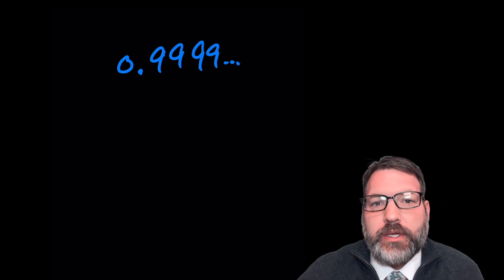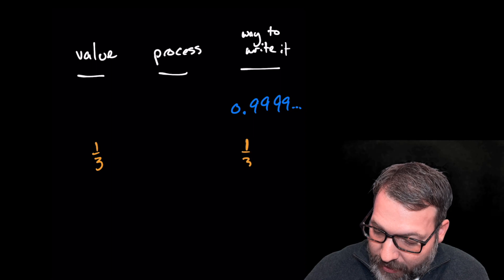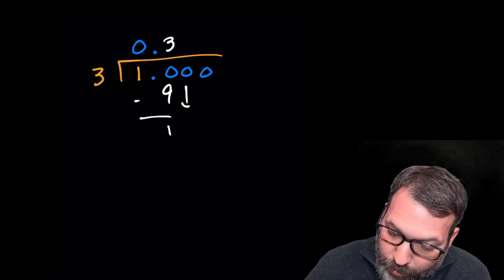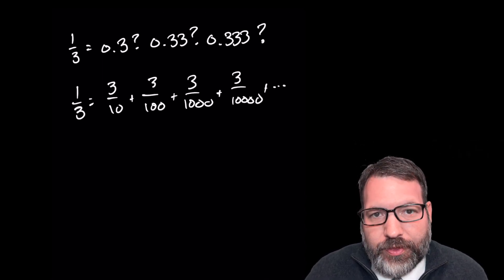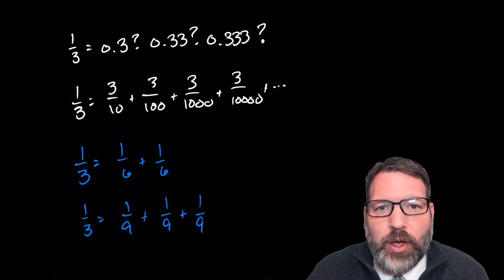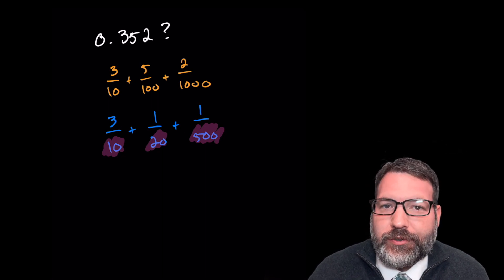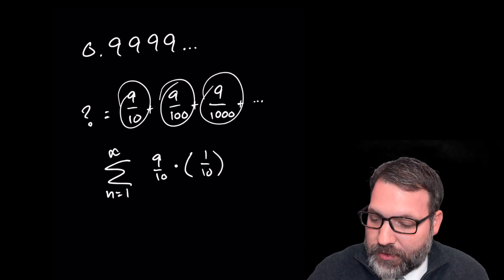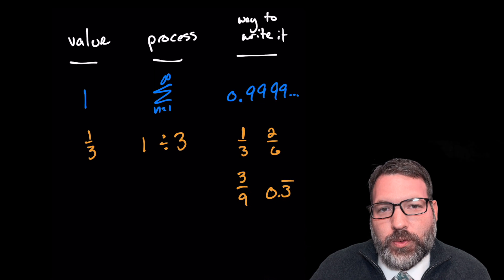Why is 0.9 repeating equal to 1? What it really means…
In all my time as a math teacher, I don't think there's been anything I've taught students quite as controversial as the idea that 0.999… repeating equals 1. Students just have an intuitive dislike of those symbols being set in equality with each other.

In order to understand what mathematicians mean when they say that 0.9 repeating equals 1, we have to separate out three things: the value of a number, the process by which we generate that value, and the way we write that number down. For example, there are several different ways to write down the fraction 1/3. It could have come from 3/9 or 2/6. It could be expressed as 33 1/3 %. But the *value* of all those different ways to write it are the same.

Similarly, though point nine repeating is a kind of strange way to write down the value 1 (or 9/9 if you prefer), they are in fact the same thing. Though, to be fair, to have a proper 0.9 repeating equals 1 proof, you have to understand how sums of infinite series work, which typically doesn't happen until calculus. In calculus, though, we specify precisely what we mean by the sum of an infinite series and its convergence (or not). Until then, these recurring decimals are mainly an artifact of our decimal number system, and a consequence simply of how we choose to write numbers down, NOT fundamentally different values.